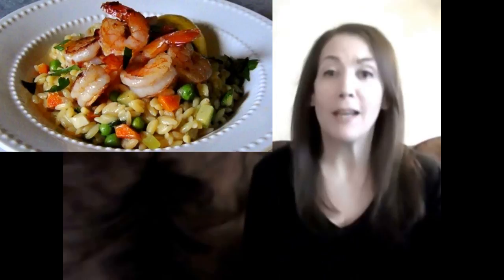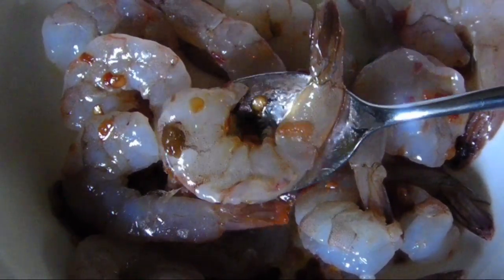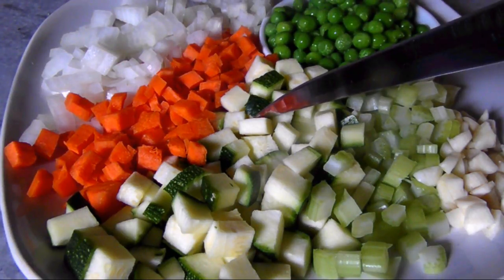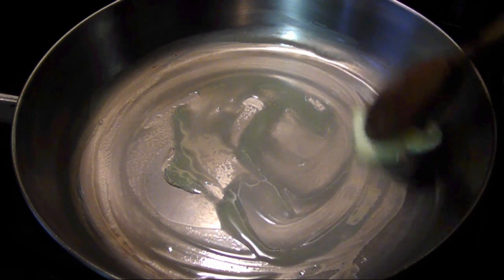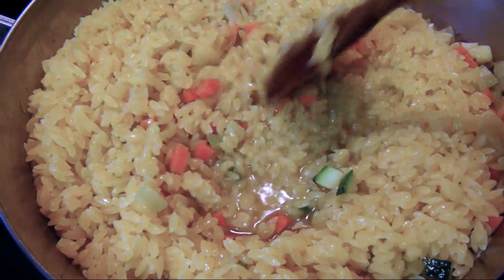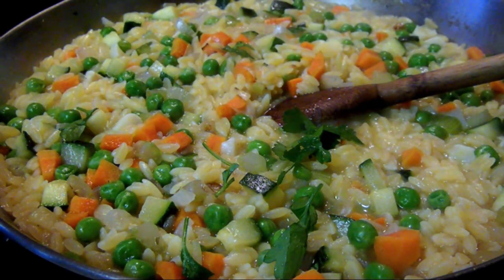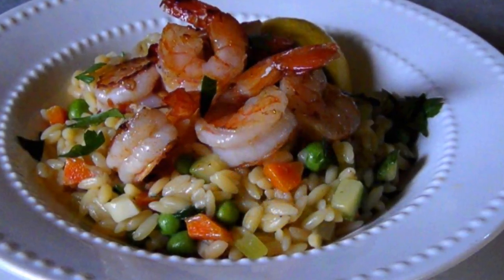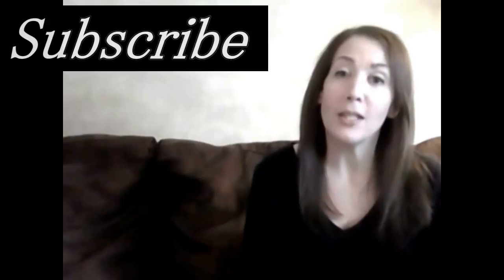Seared Shrimp & Veggie Orzo - Gluten Free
Pan Seared Shrimp and Gluten Free Orzo are a perfect marriage of luxury and simplicity. It’s an easy recipe that can be made with shrimp, scallops, swai or any other seafood you like.

To print this recipe or for more of my gluten free recipes visit the EZGlutenFree blog

All videos clips and photographs used to make this video were taken by Anne Colagioia. No other entity has been granted exclusive rights to use any portion of this video.